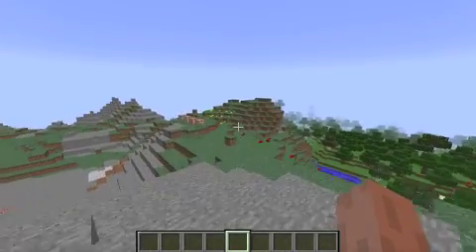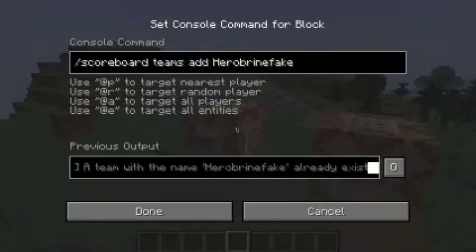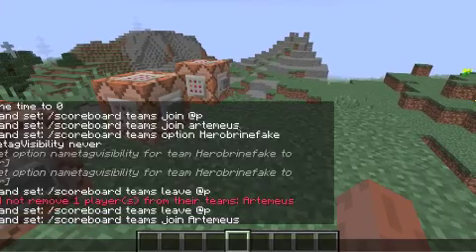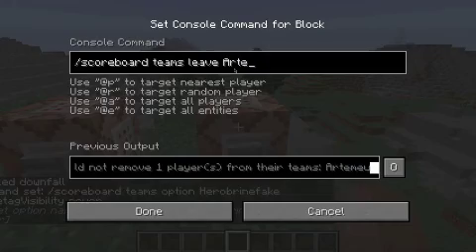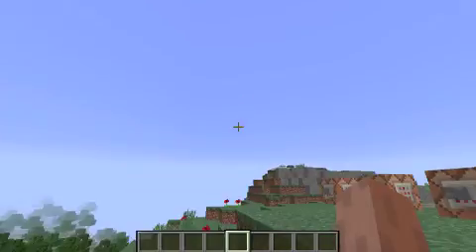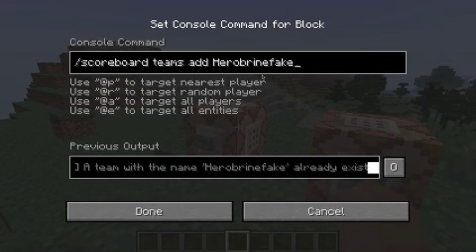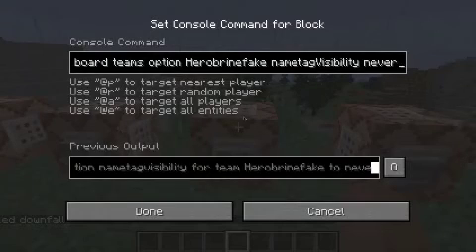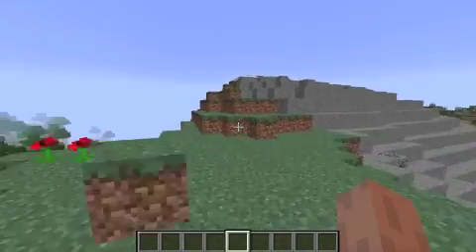How to do the Name Tag Trick - Tutorial